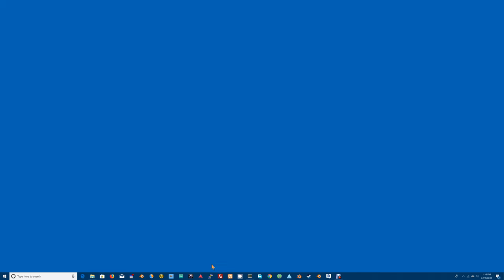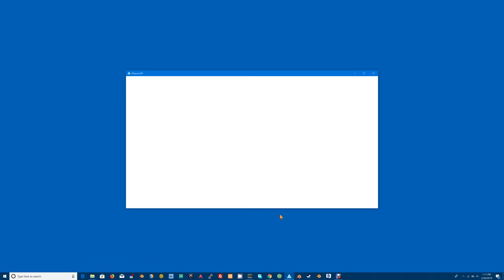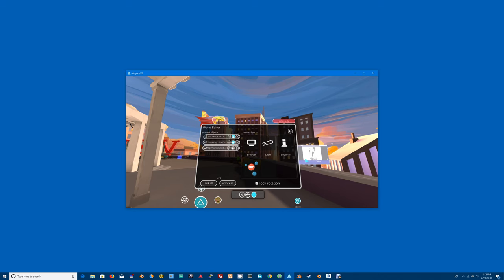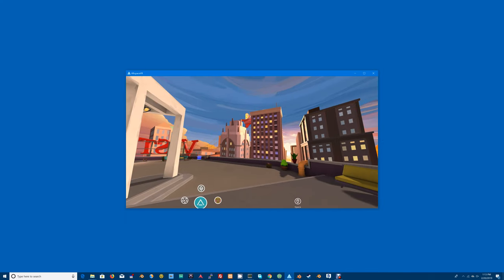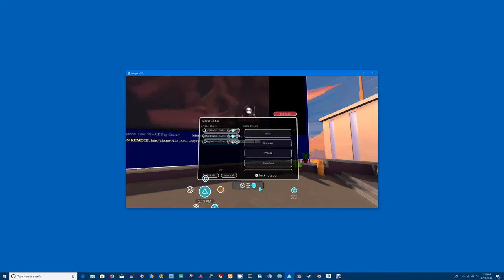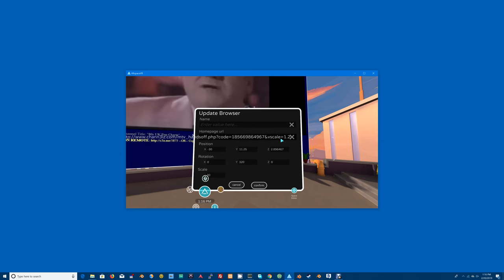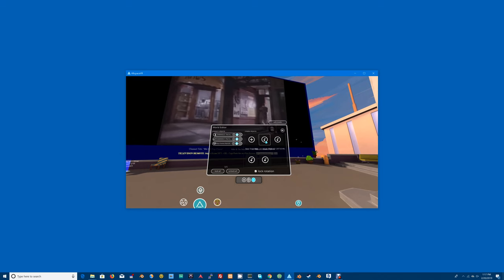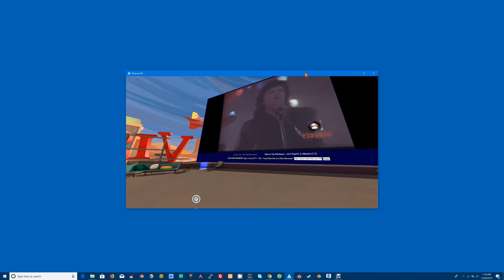How to add Music to Your AltSpaceVR Homespace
1. Open a Web Browser and type in address bar "c3z.me" and enter
2. Turn On Oculus Mode
2. Navigate to a "TV" with Music Content you want
3. Select TV, Scroll Down Window select HANDSOFF
4. Select URL or Web Address from "http" upto before "&w="
2. Goto Space Editor, click into Basics. select Web Browser
3. Position Web Browser